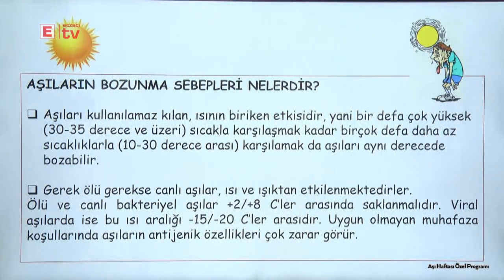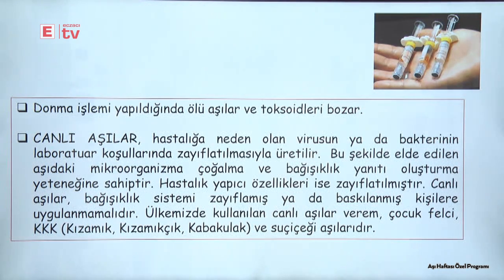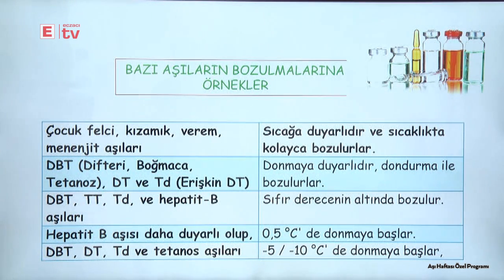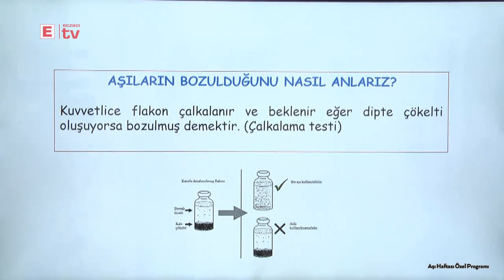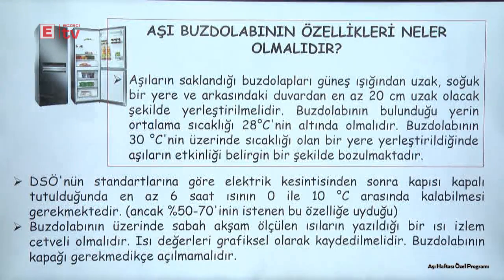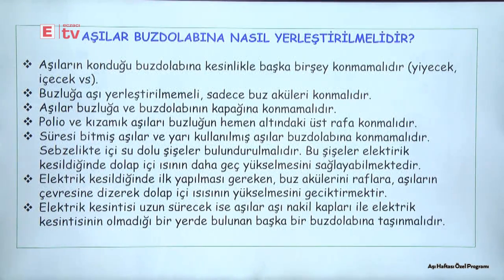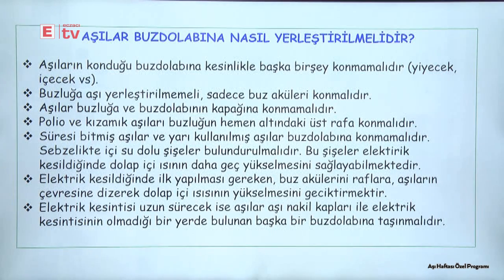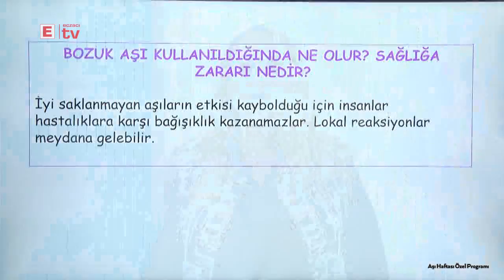Prof. Dr. Bensu KARAHALİL - Aşıların Saklanması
Eczacı TV